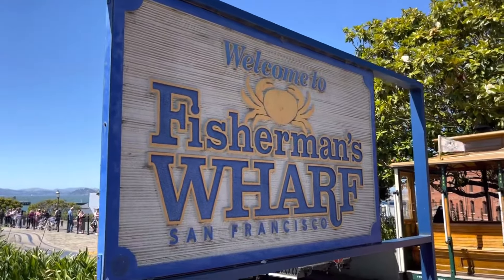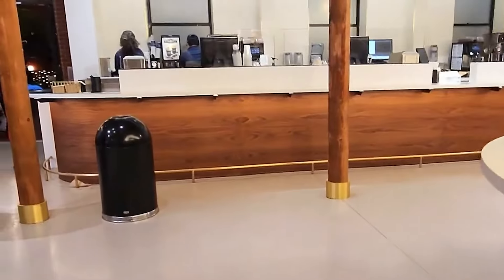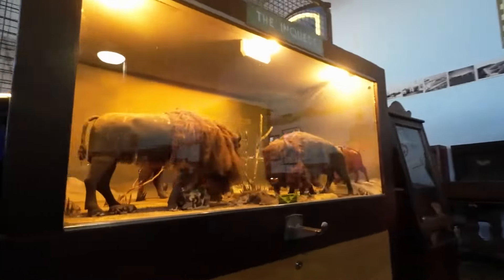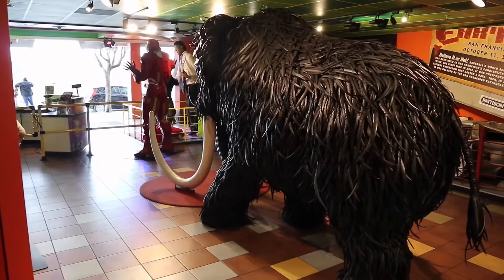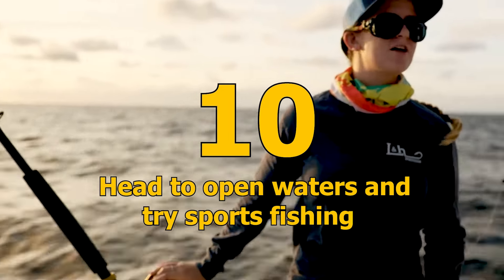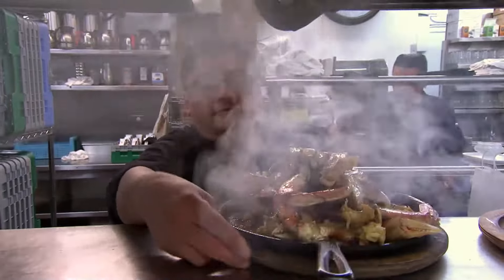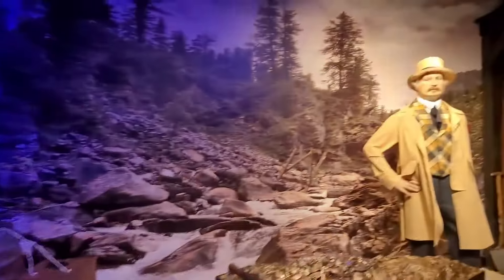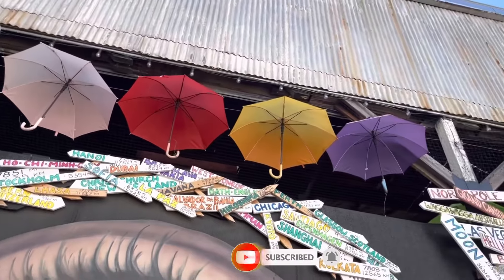Fisherman's Wharf: Your ULTIMATE Guide to San Francisco's Iconic Destination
Welcome to Fisherman's Wharf, one of San Francisco's most popular tourist destinations. Located on the northern waterfront of the city, Fisherman's Wharf is a bustling hub of activity that offers something for everyone. In this video, you will see the best things to do in Fisherman's Wharf, San Francisco.